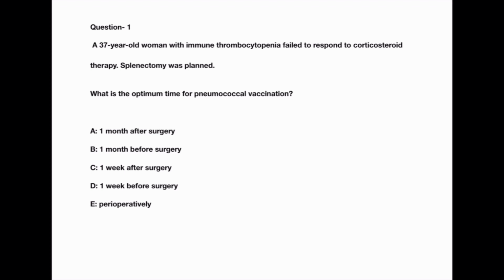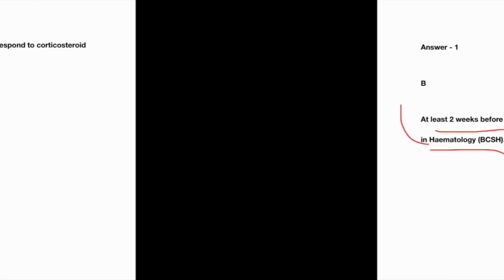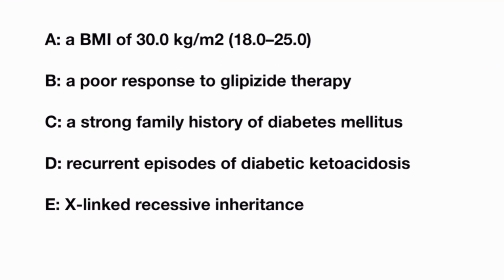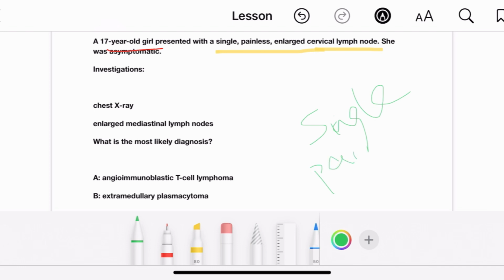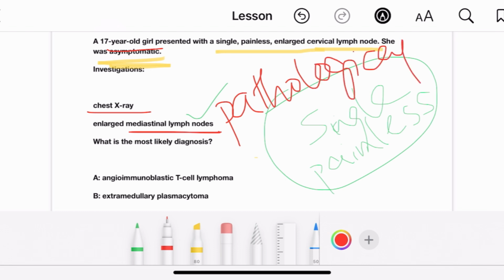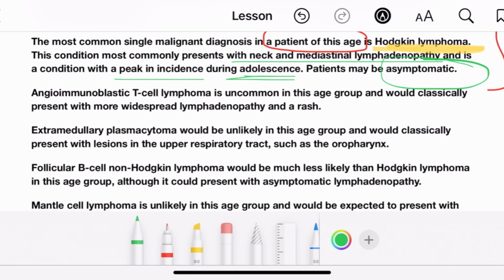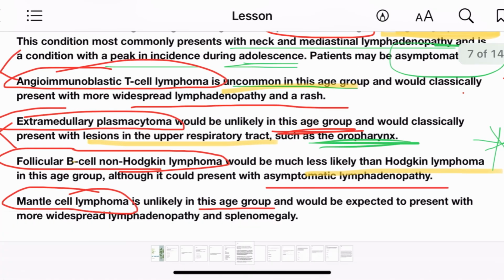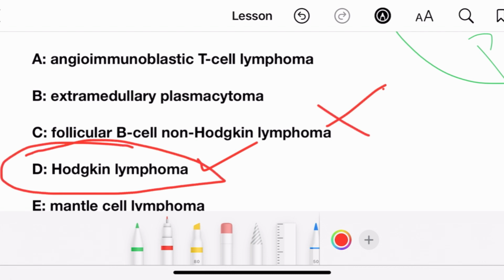MCQ Time - 31/01/24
Dr. Whiteboard Talks  is a Medical Education channel for doctors, nurses and paramedics who aspire to work in GCC countries and other abroad countries. This channel discuss questions and theory topics, live sessions for DHA/ HAAD/SAUDI PROMETRIC/OMAN PROMETRIC/ GCC MOH

Join Dr. Whiteboard Talks YouTube Channel

Join Insta Handle